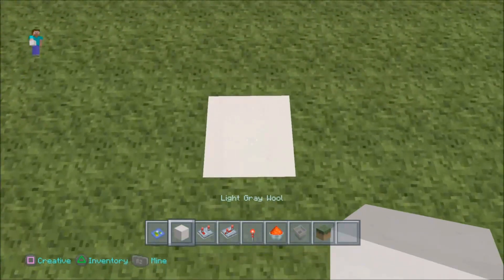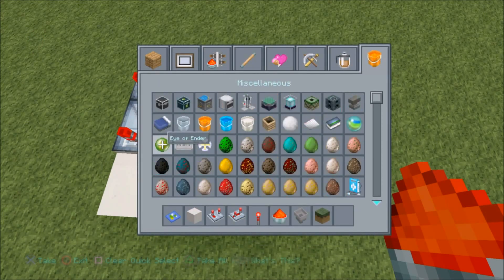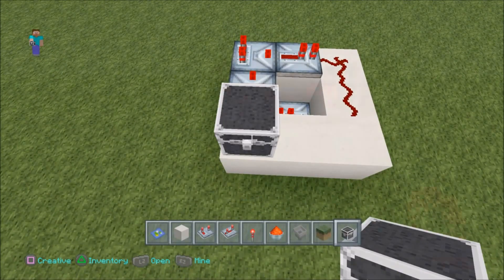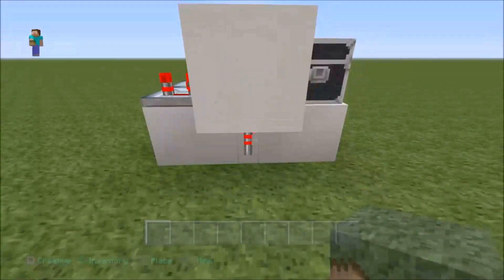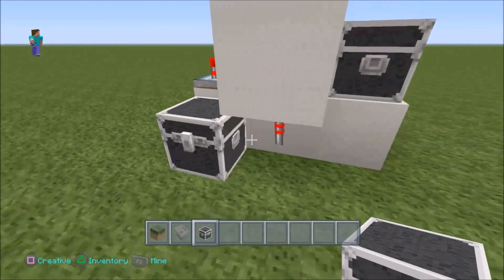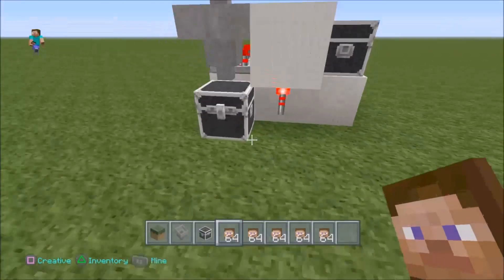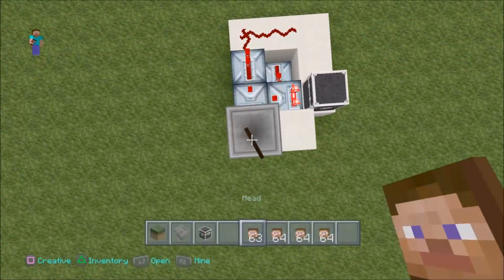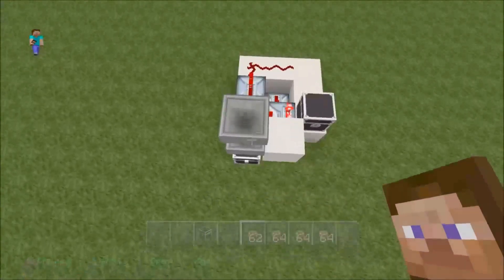Hopper Item Filter ( Redstone Tutorial ) Episode: 189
Hey guys! I'm Seraphim190
Today i'll like to show you how to make a device that allows you to activate Redstone with a preferred block only! Its handy for item sorting & Item discrimination please enjoy!

Almost anything is possible in minecraft !